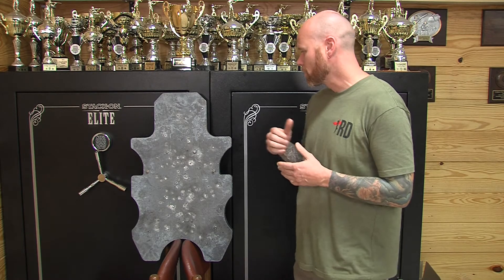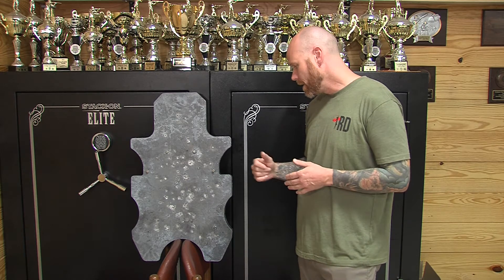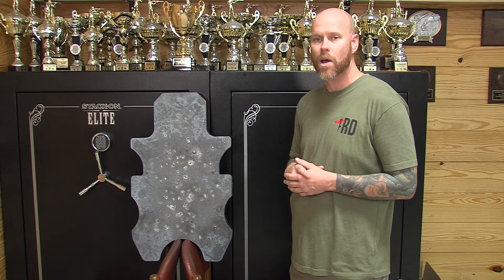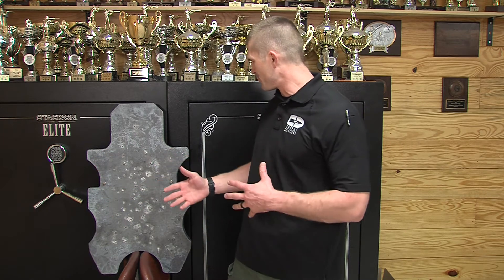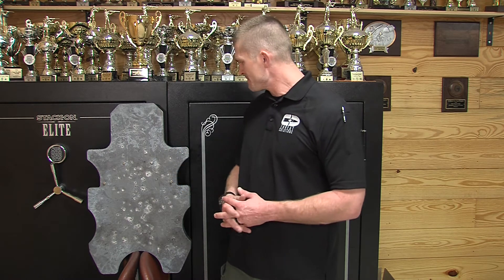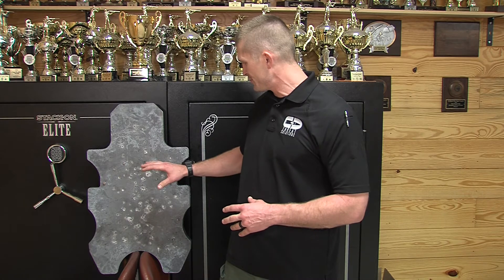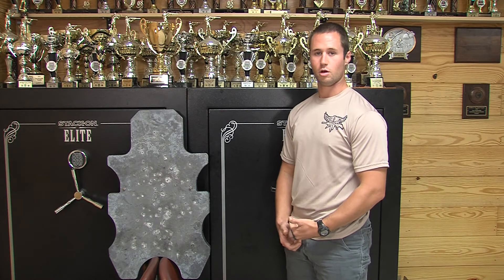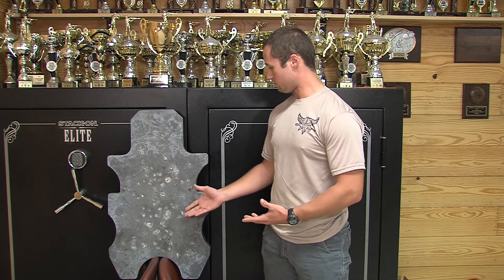Falcon VI Armor Testimonials of the Defender III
Our 4 shooters give their opinion of our shield after shooting.